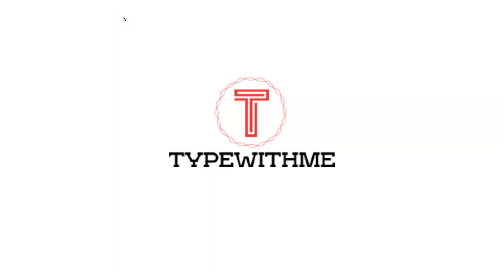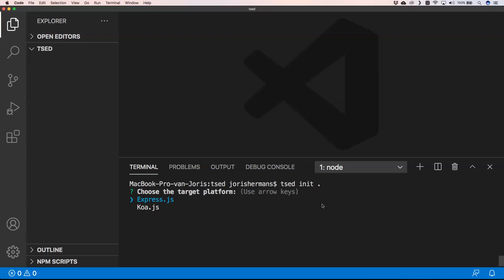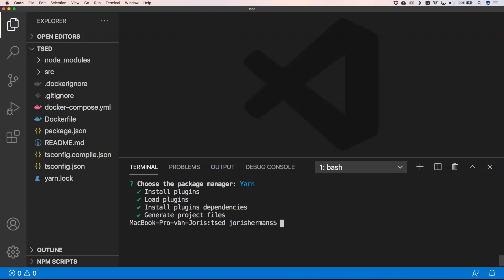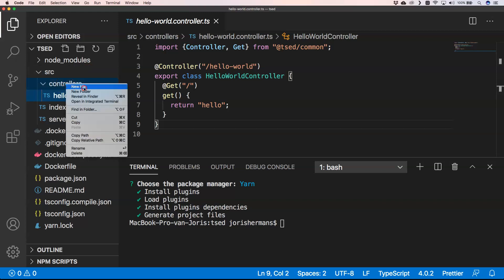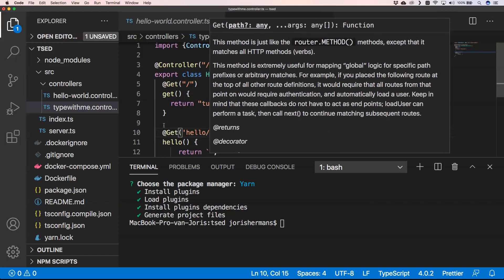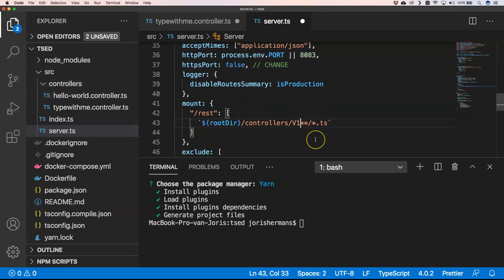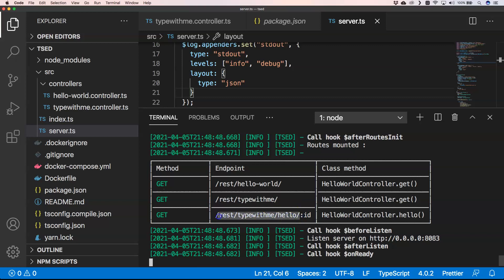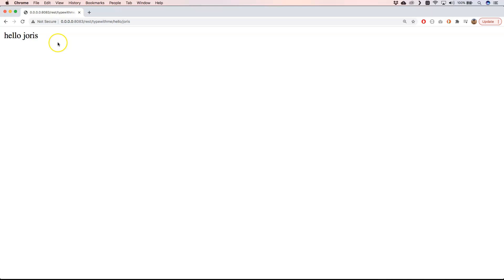Typescript framework ts.ed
Typescript framework ts.ed is a rest api framework with a lot of great potential to use it as your next serverside framework for now on. This video is still an introduction video around this framework to show you wat you can do with it very briefly.